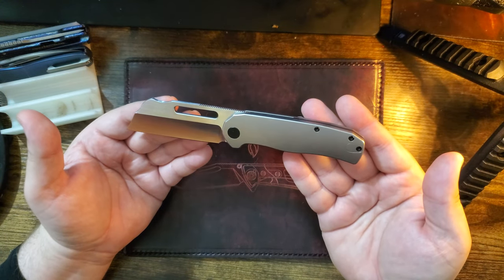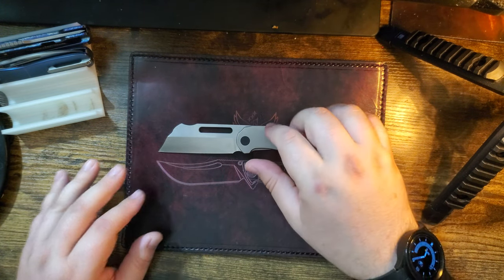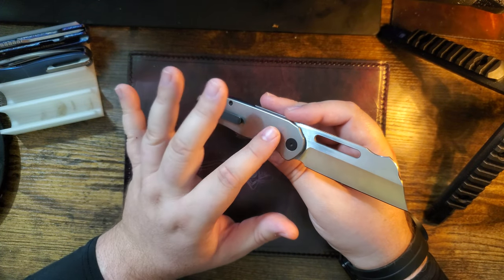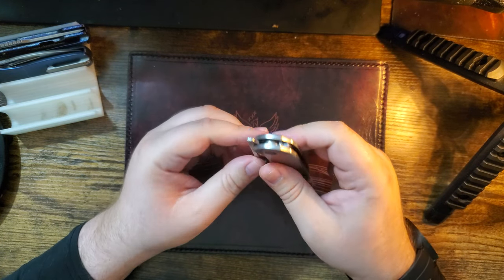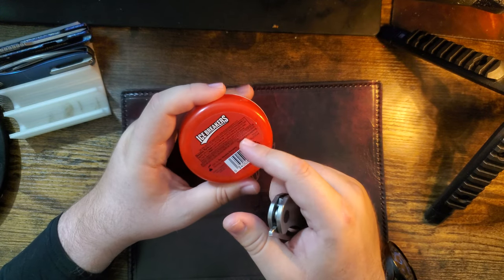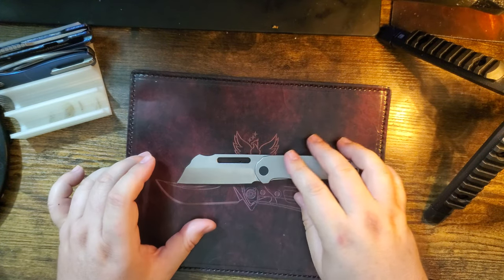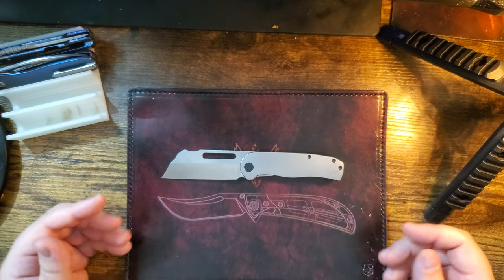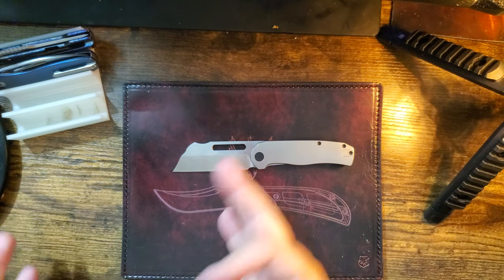Giddy up Clydesdale!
The EDC ROUNDTABLE:  Here you can buy leather goods from Lancelot Leather, Hanks by Forrest Hanks, Jank from Jake and Beard Products from Said Stevie!